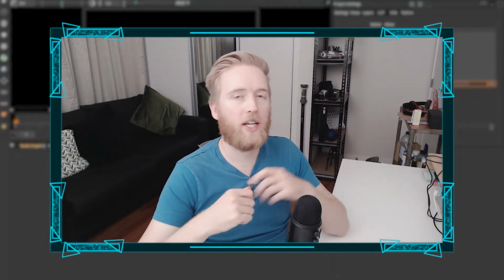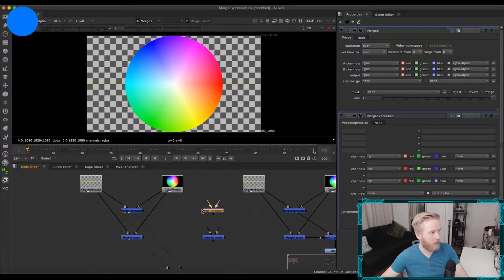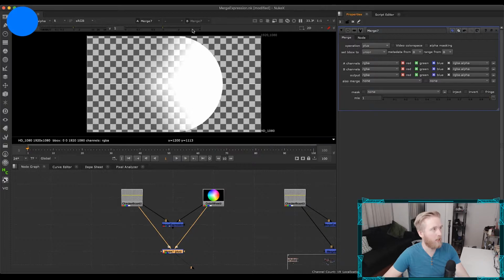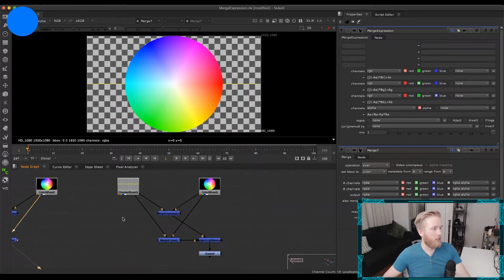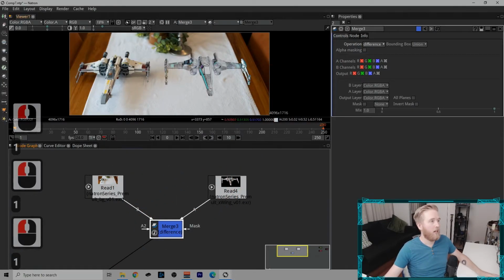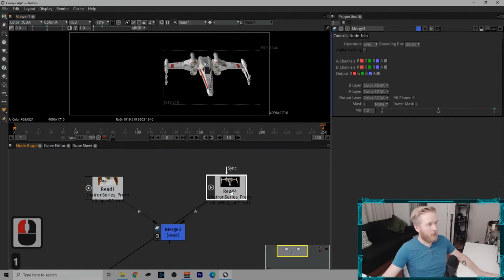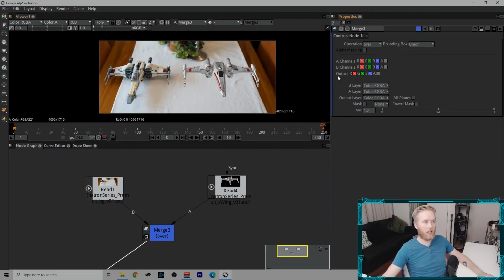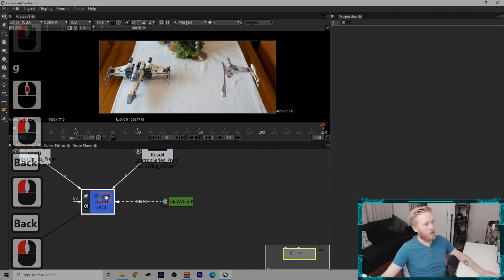The Merge Node for Nuke and Natron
In this video we do a deep dive on the Merge node for both the industry standard VFX composting software, Nuke, and it's smaller cousin, Natron.
I'll explain the math behind the most common operation, the 'over', we'll look at some other common merge operations and finally all the knobs available to us in the node GUI.

Natron Series Course Outline:
Ep1: Introduction and GUI overview
 - Node Menu and side menu
 - Top menu
 - Invisible Setting node
 - User settings (shift + s)
 - Node graph
 - Viewer
 - Nodes being a tools/settings container

Ep2: Key framing
 - Keyframe state on and off and note expressions
 - Using the viewer timeline and dope sheet to spot keyframes
 - Animate a colour wheel to bounce
 - Using the curve editor

Ep3: Tracking
 - Tracker node
 - Point track
 - Copying track to transform node
 - 4 point track and corner pin
 - Linked vs unlinked
 - Using corner pins to do quick roto

Ep4: Channels and Premultiplication
 - RGB
 - Alpha channel
 - Premultiplication

Ep5: The Merge node
 - Quick explanation of A over B
 - Over, under, max, screen, mask, stencil, difference, minus
 - How to see the math for the others

Ep6: Marker removal
 - Paint clean frame
 - Transform offset
 - Corner pin
 - Switch matte

Ep7: Basic Compositing
 - Text Element
 - Apply corner pin
 - Make cast shadow

Ep8: Rendering
 - Movie files vs image sequences
 - Common file types; exr, mov
 - Render settings: channels, path, hash, frame range, unpremultiplied
 - Babying the render
 - Checking the render

Sections:
Intro: (0:00)
Basic Merge: (0:37)
Merge Over Math: (1:37)
Other common Merge Operations: (10:29)
Merge Node Knobs: (14:29)
Outro: (22:53)